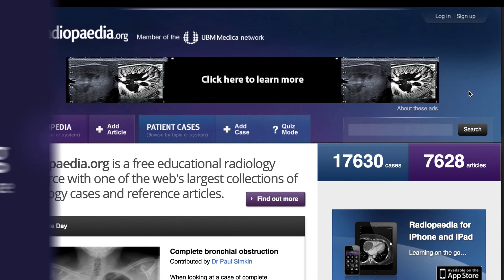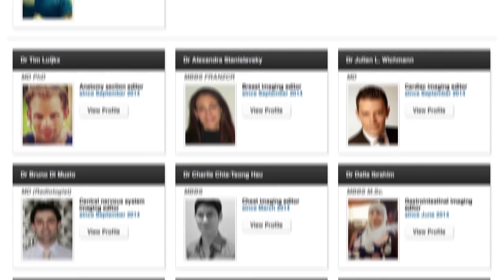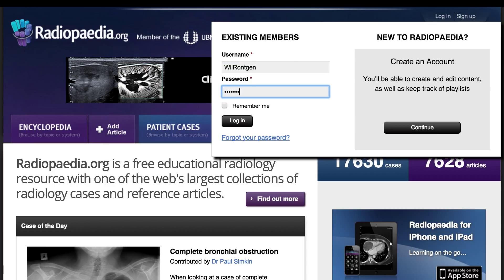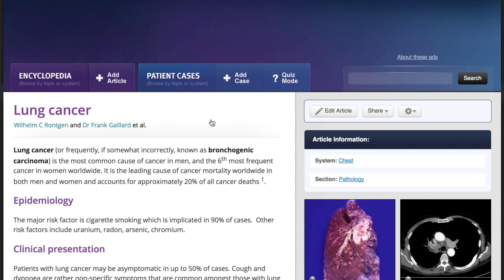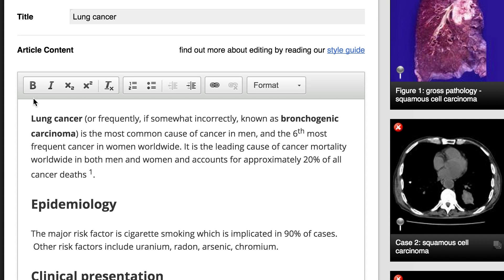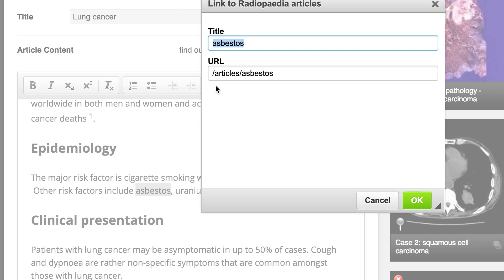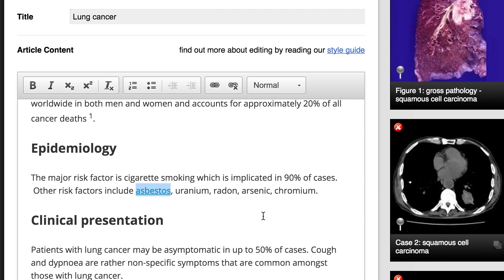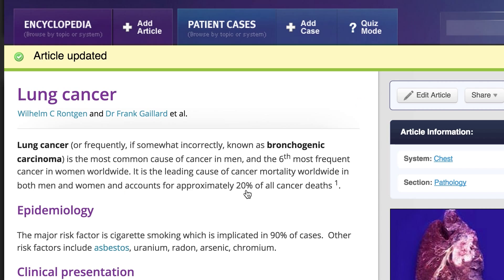How to edit an article in Radiopaedia.org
This short video will show you just how simple it is to edit articles on Radiopaedia.org. Way you too can jump in a help us build the most comprehensive and freely accessible radiology resource.